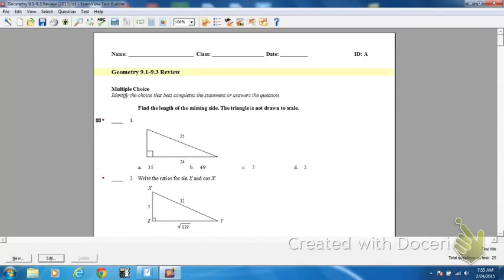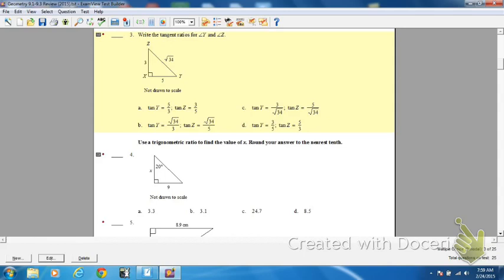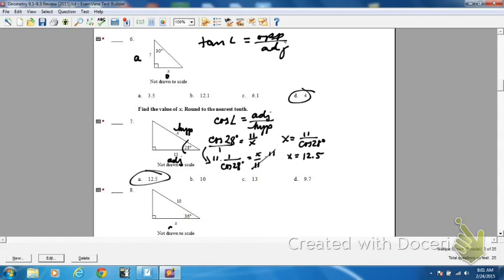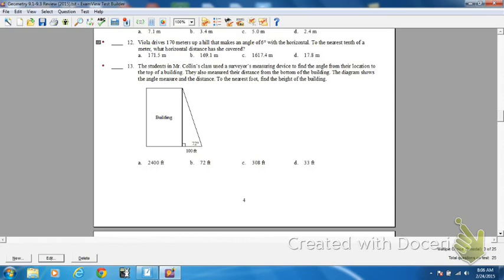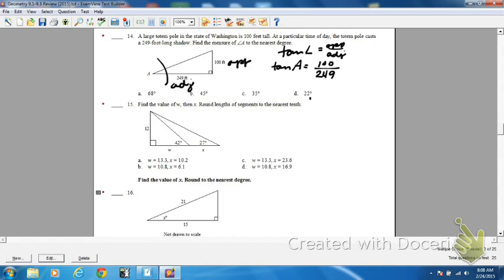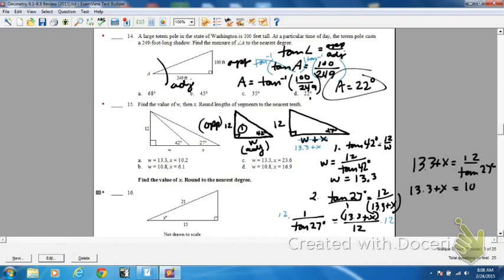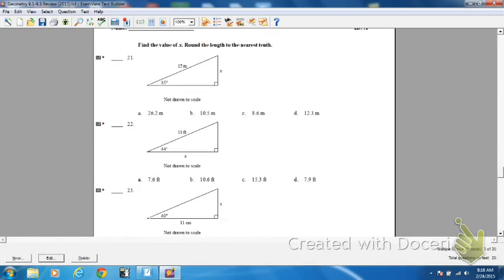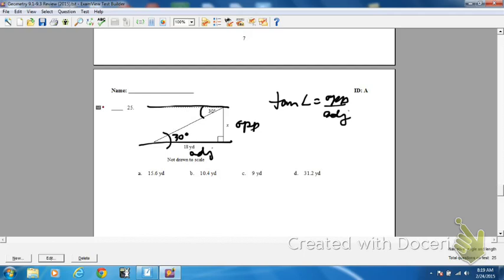geometry 9.1-9.3 review